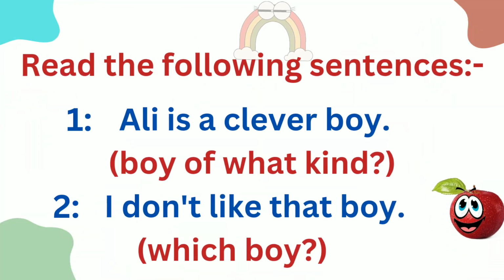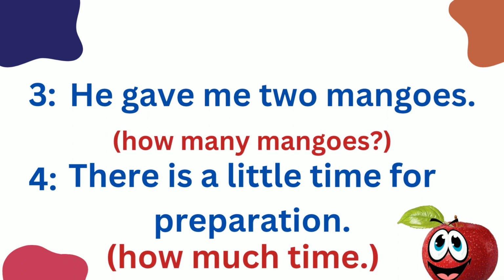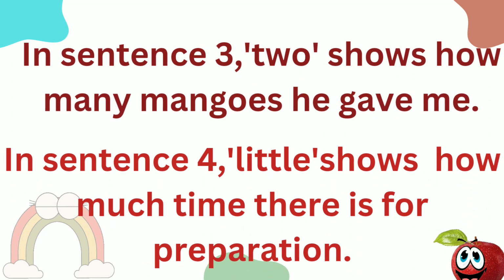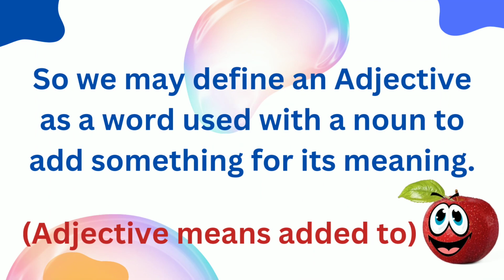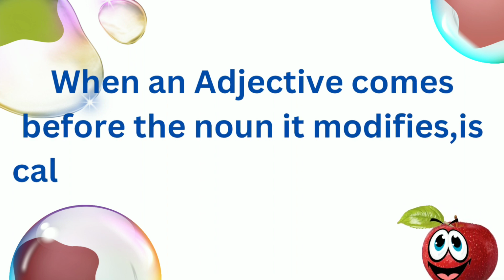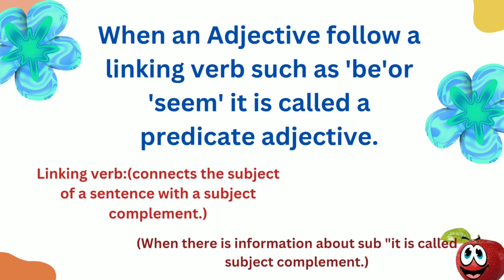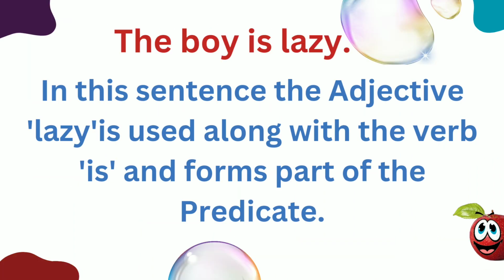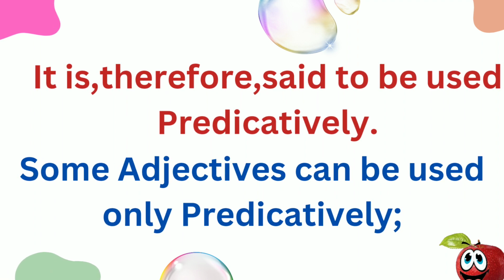Adjective| Adjective in English Grammar | Concept | Examples Attributive & Predicative adjectives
In this video we will learn about Adjectives and
we will understand this topic in an easy way which you will never forget.
First we will understand the concept and then practice it.
Lets's start the lesson.
In next video we will will learn about main two types of adjective.